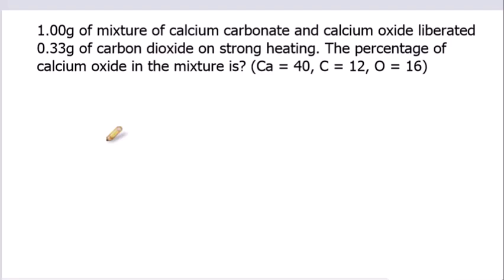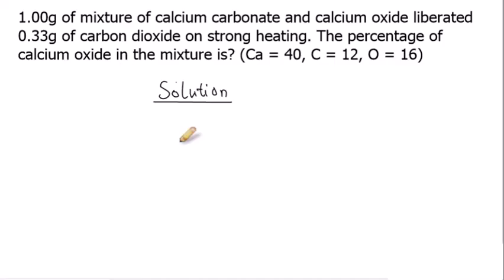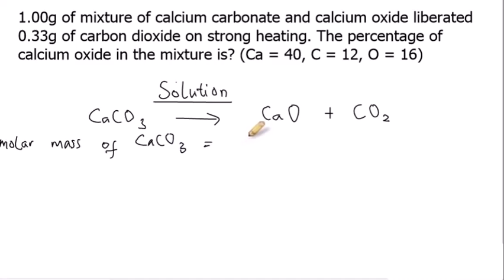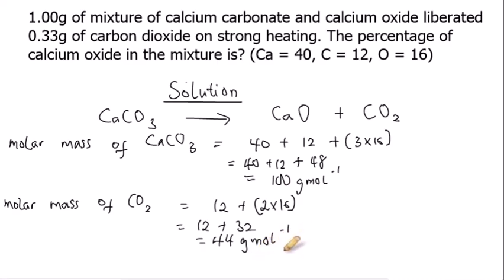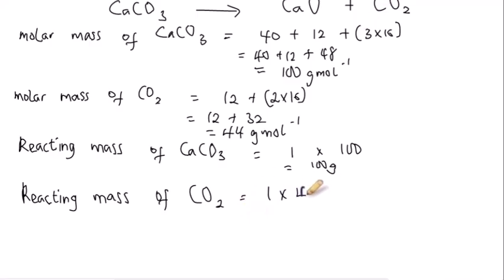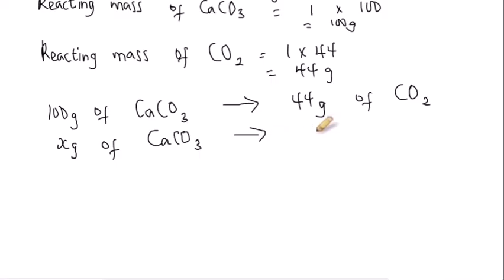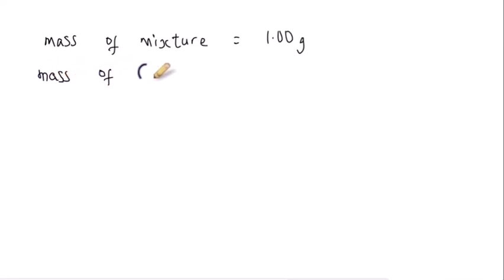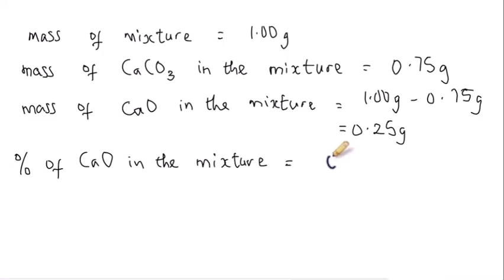1.00g of mixture of calcium carbonate and calcium oxide liberated 0.33g of carbondioxide on strong..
1.00g of mixture of calcium carbonate and calcium oxide liberated 0.33g of carbon dioxide on strong heating. The percentage of calcium oxide in the mixture is? (Ca = 40, C = 12, O = 16)